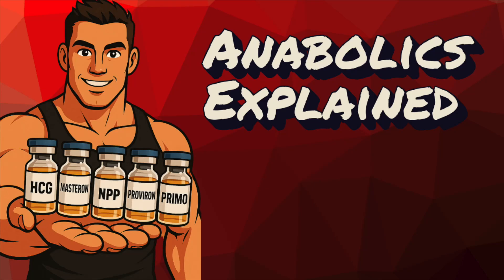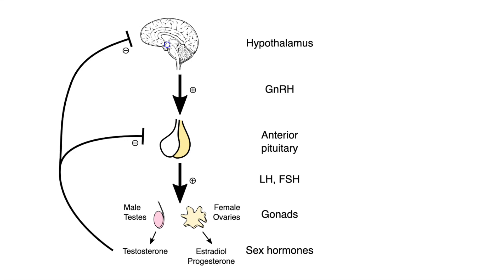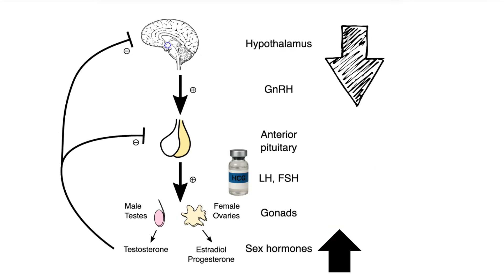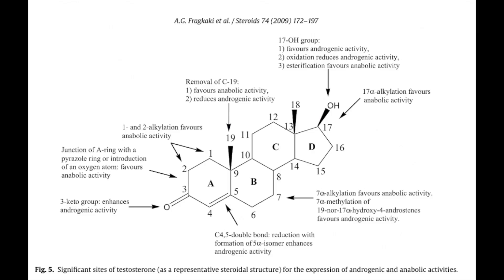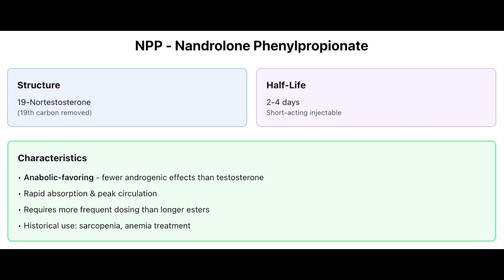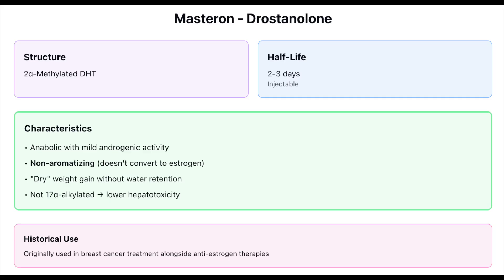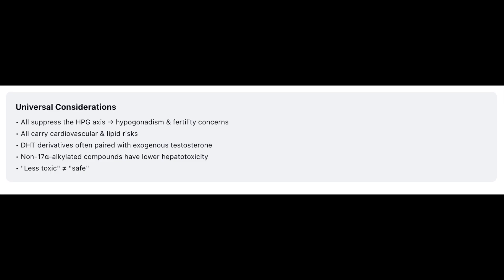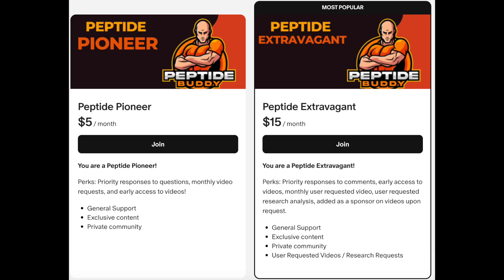Anabolic Steroids Explained — Masteron, Primo, Proviron, NPP & hCG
In this video, I’m breaking down the anabolic potential of five highly requested compounds: Masteron, Primobolan, Proviron, NPP, and hCG. We’ll get into where they fall (DHT-derived vs testosterone-derived), how they actually work at the receptor level, what’s myth vs reality, and what the endocrine system does in response. If you enjoyed the first Anabolic Anthology episode, this one builds directly off that foundation.

Refs
Test, DHT, Estradiol